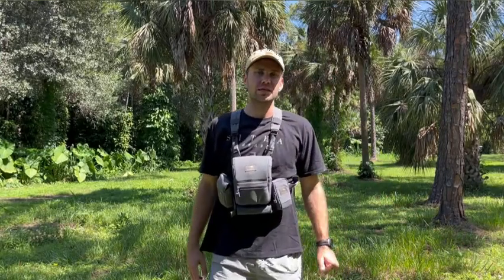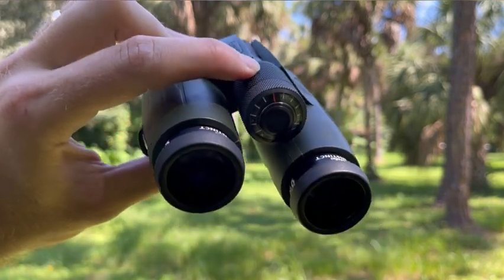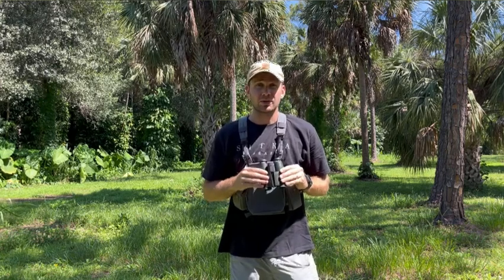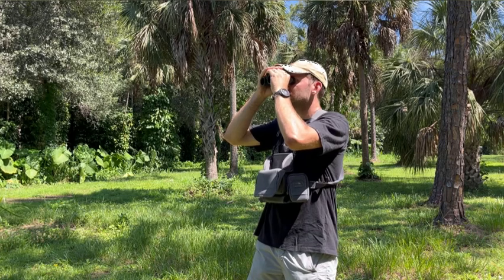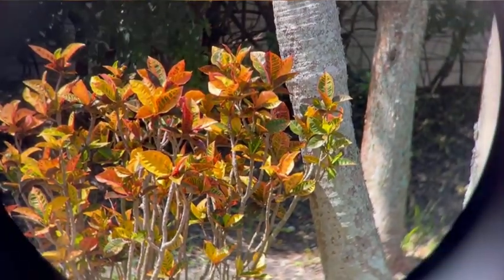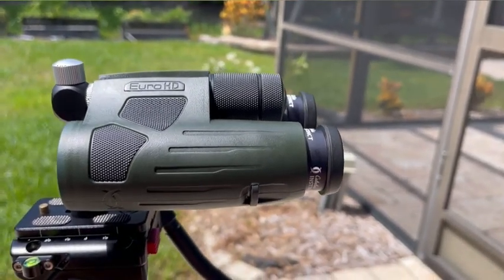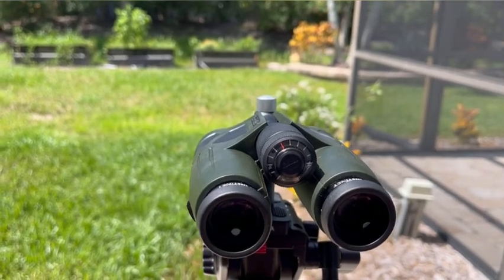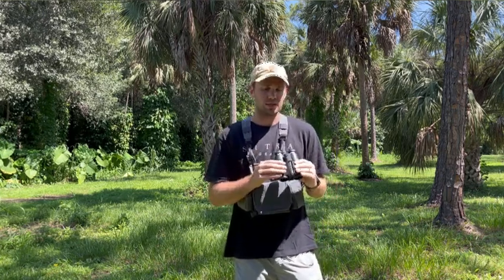Cabelas Euro HD - Meopta Meostar B1 8x32 Review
These are fantastic compact binoculars.  These are made by Meopta and are the Meostar version. Meopta makes excellent glass especially their Meostar series. Weight is 21 ounces.

Musician: LiQWYD